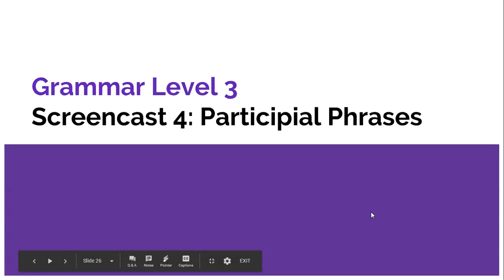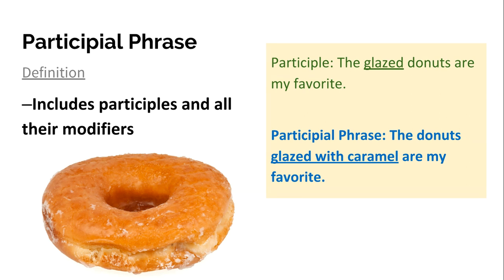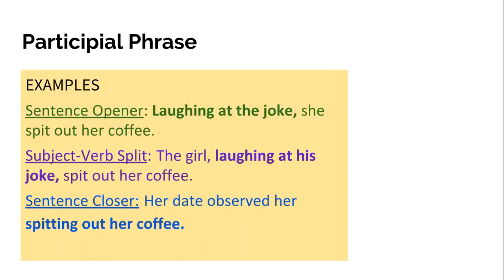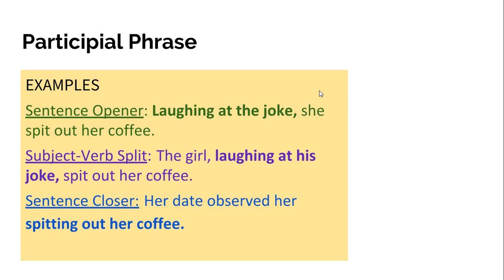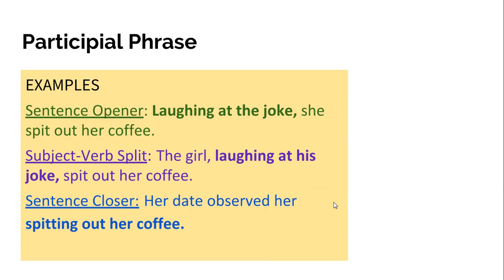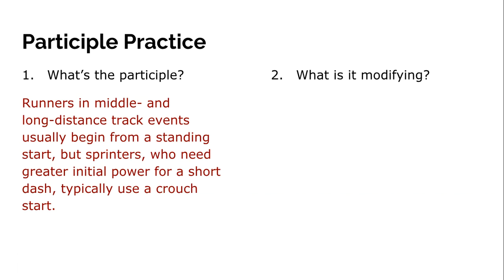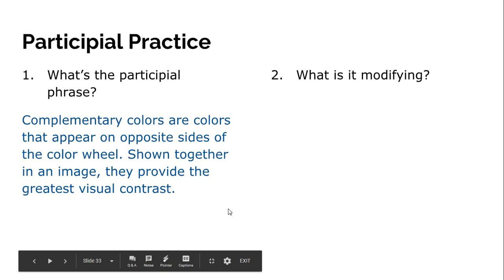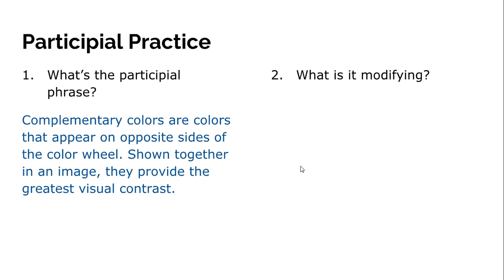3.4 Participial Phrases